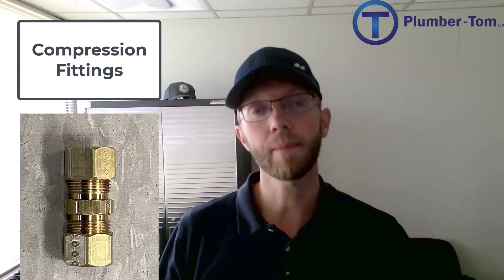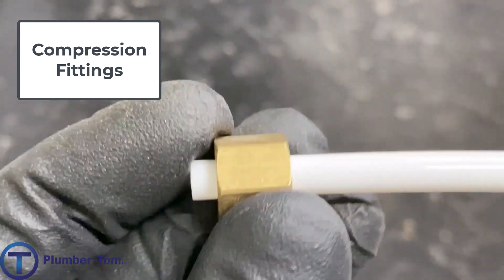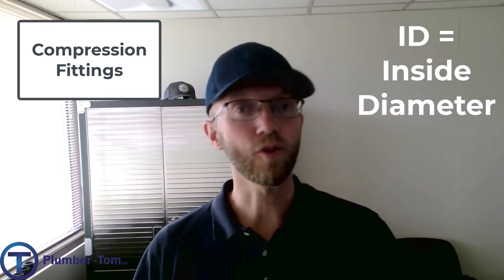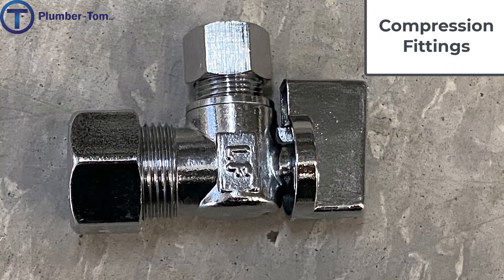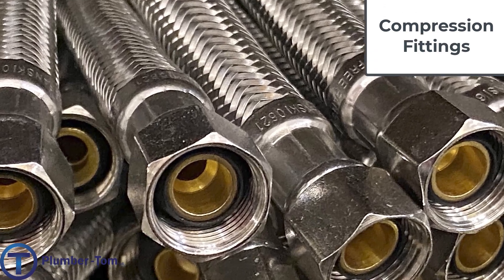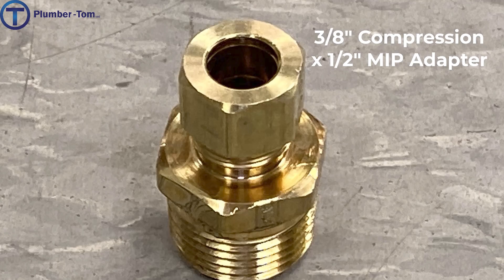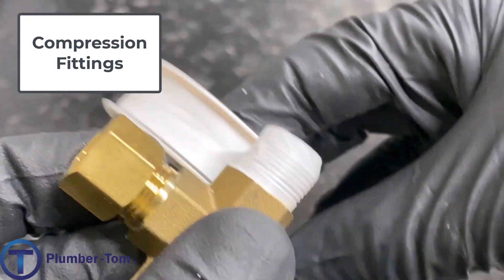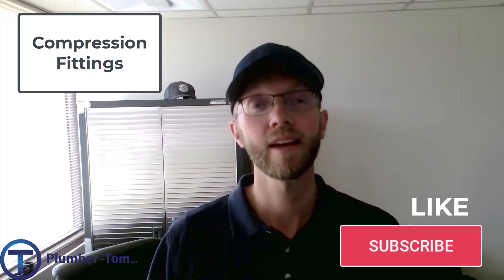Plumbing Parts Identification: Water Pipe Fittings Episode 7 - Compression Fittings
Compression fittings are commonly used in water pipe systems, especially for fixture connections.  In this video, Plumber-Tom explains how compression fittings work and demonstrates the proper way to install them.  A variety of compression fittings are identified, and explanation is given for fixture supply connections.